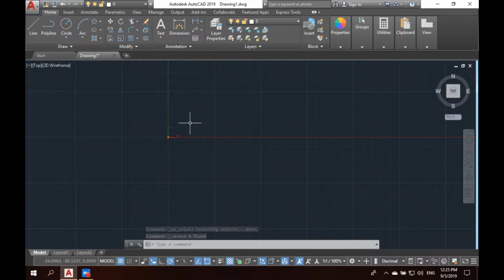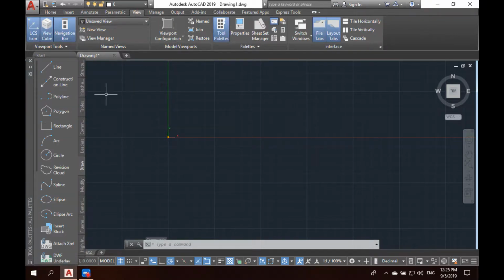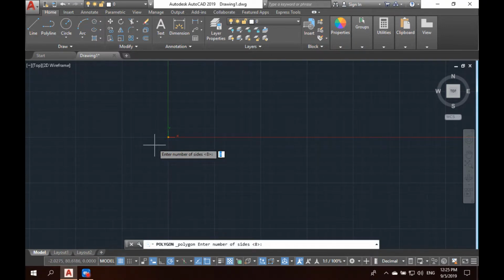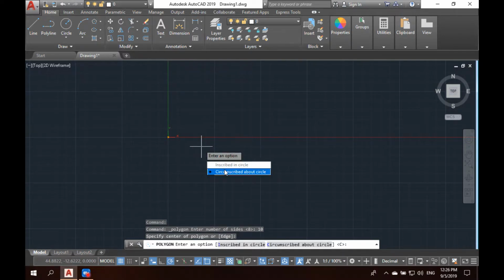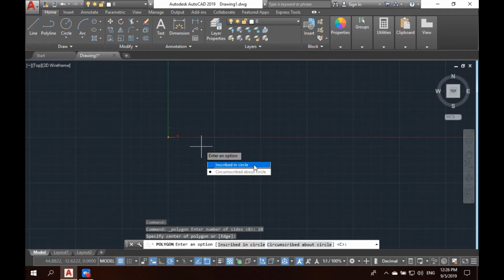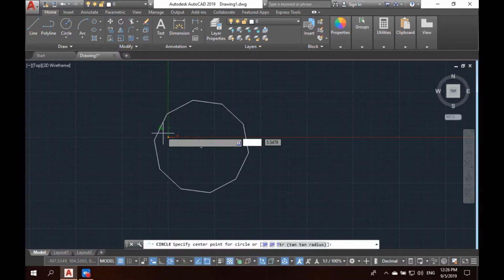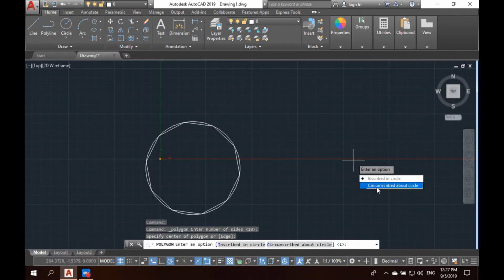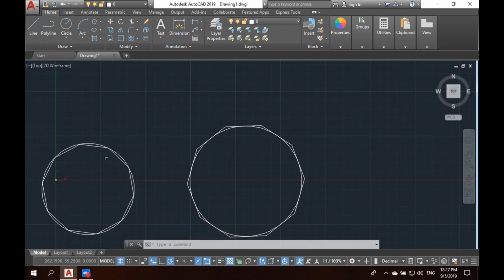Lesson #6 (HOW TO USE THE POLYGON COMMAND): AutoCad Full Course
This is the 6th video of the AutoCAD full course provided by HMH courses channel, in this video, we are gonna learn how to draw a POLYGON in many different ways and the way to access this command in addition to how to modify the Polygon.